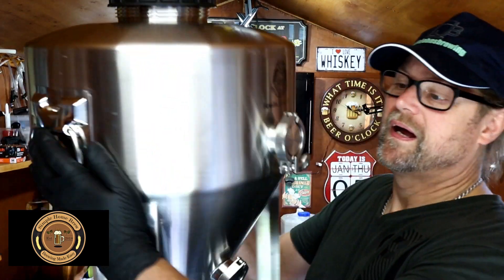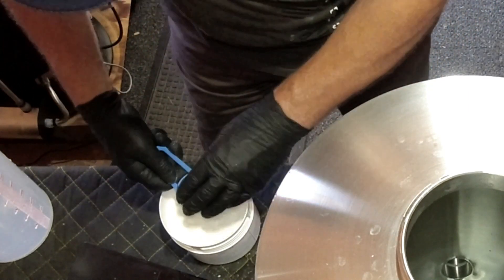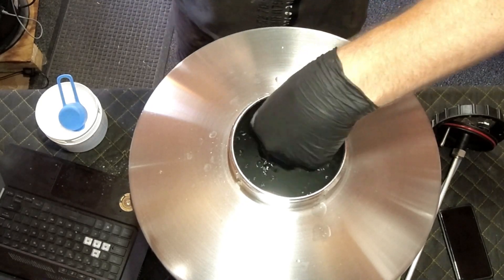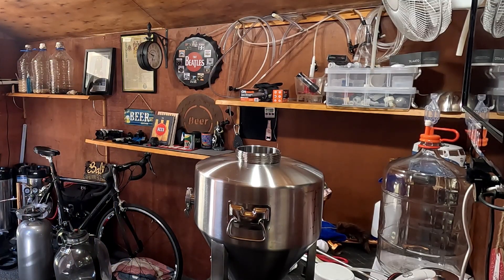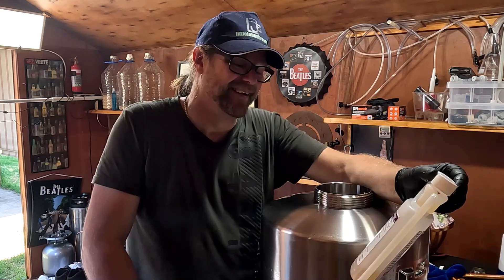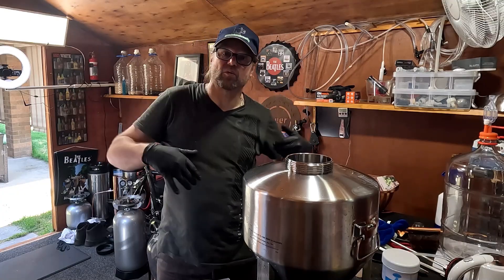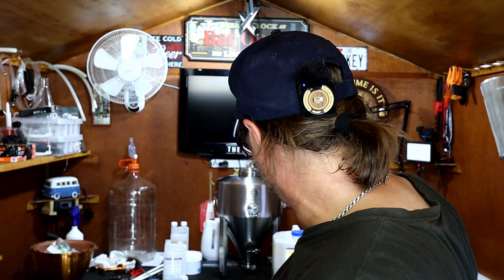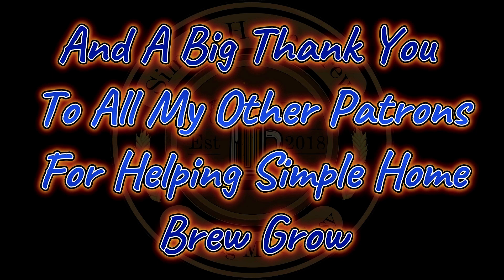Passivating Stainless Steel. Passivating my Apollo Titan for the first time.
Have you ever wondered how to passivate your stainless steel products? Well I have just the video for you I really hope this helps.

If you wish to send me stuff? Post to:
Pierre Verhulsdonk
79 Princes Hwy
Traralgon    3844
Victoria Australia
Consider supporting the channel::
Items I use in my videos:
Store I shop at:
Valley Hydroponics & Homebrew